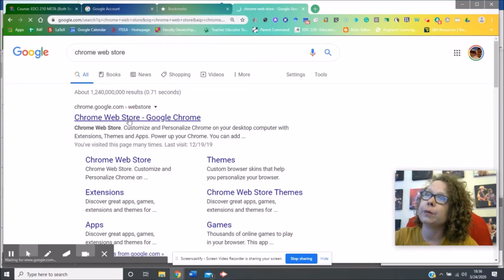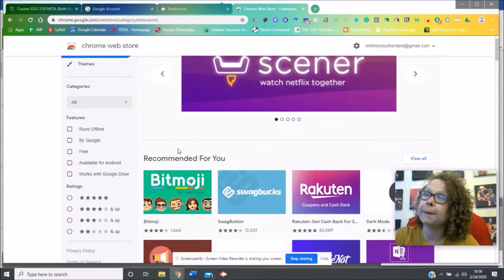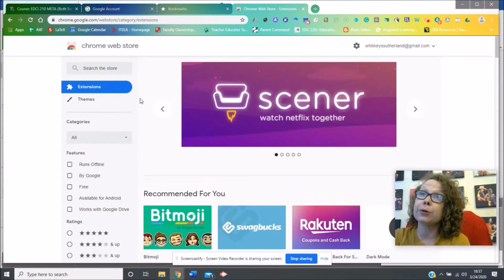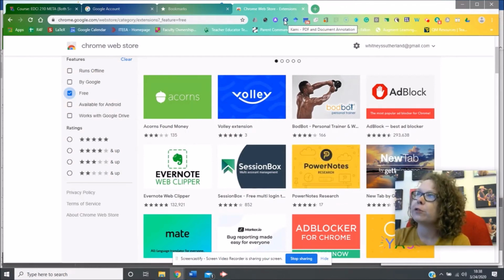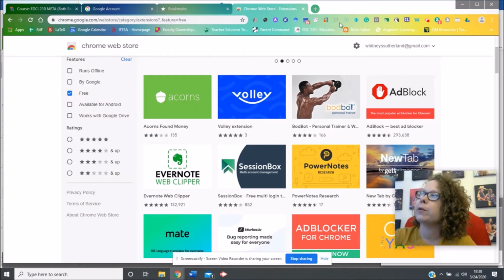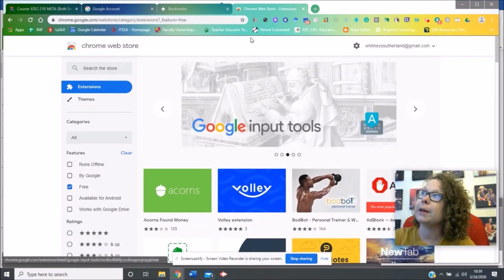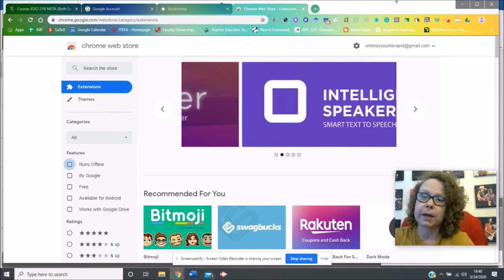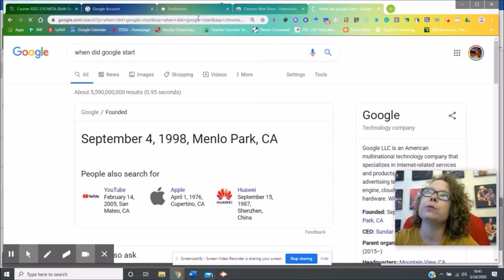Google Skills Checklist - Google Chrome & Search: Part 2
W. Sutherland
Louisiana Tech University
Fall 2020